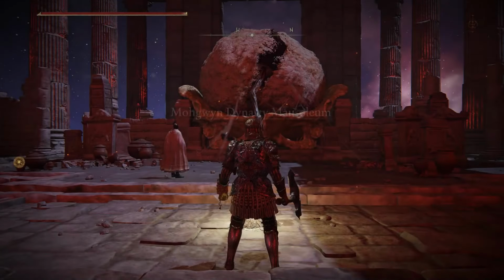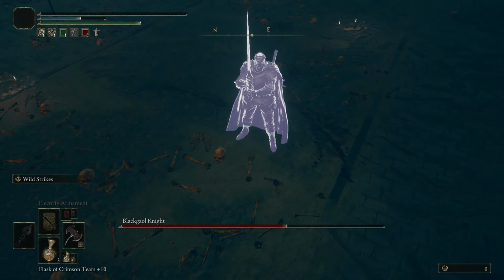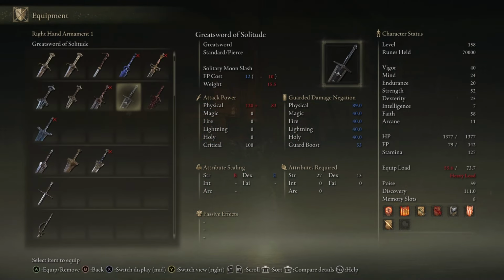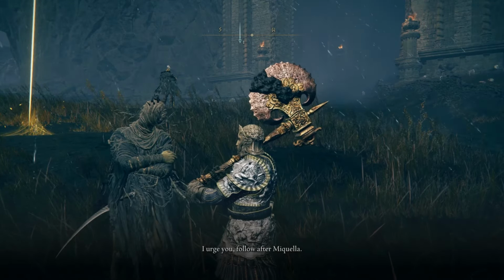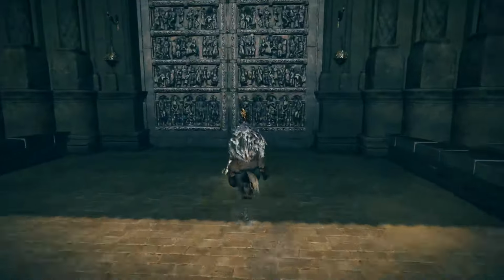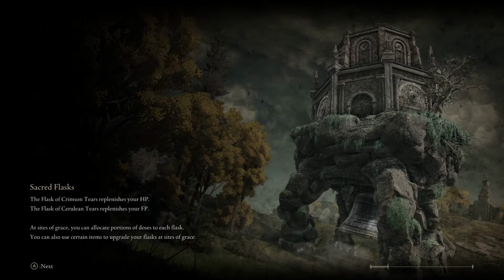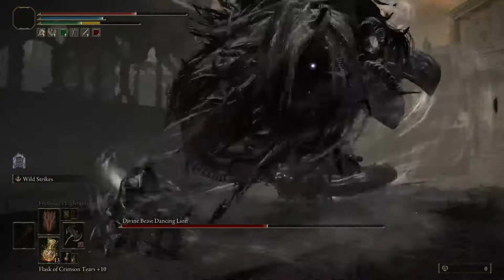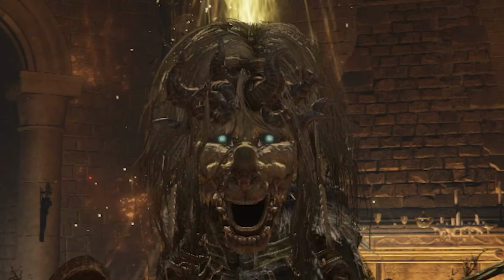I Finally Started The Elden Ring DLC... It's Hard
I know I'm late, but I'm finally starting my Elden Ring Shadow of the Erdtree journey. I heard this DLC is very difficult, but how hard can it really be...